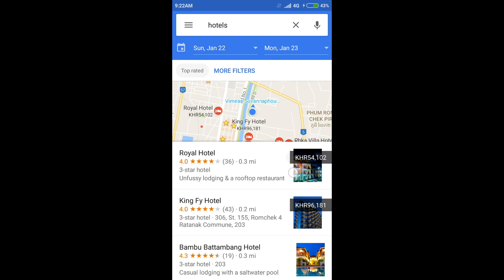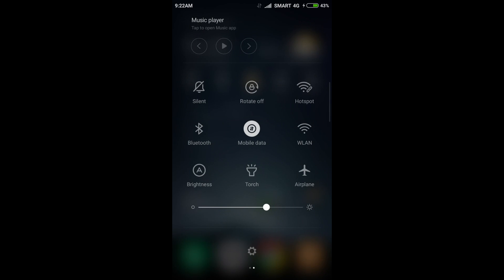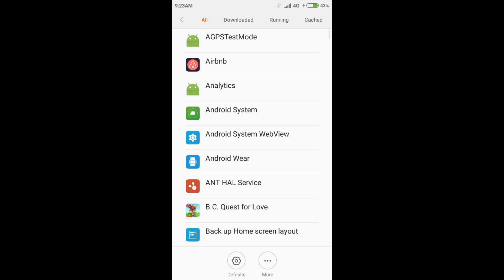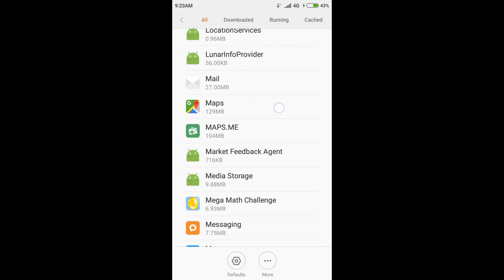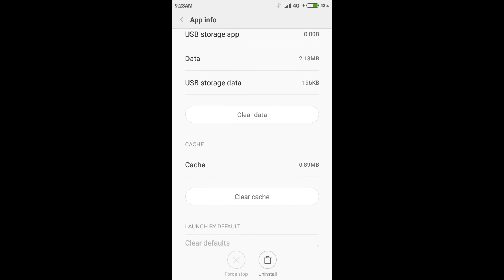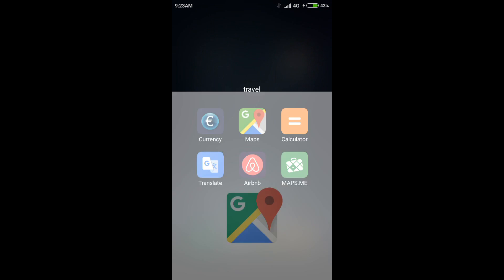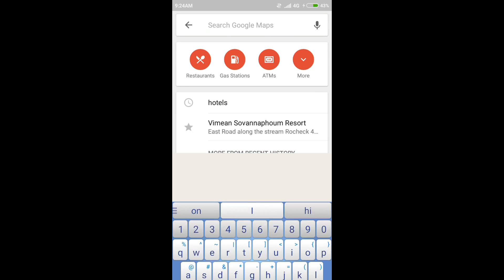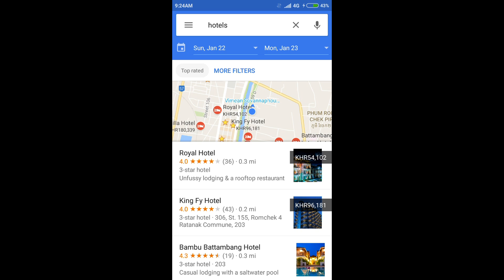How 2 Video Fixing Changing Currency On Google Maps App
How to Fix Update or Change the Currency On Google Maps App on a Smart Phone.

How 2 Video
Fixing Changing Currency On Google Maps App

Fixing Changing Currency On Google Maps